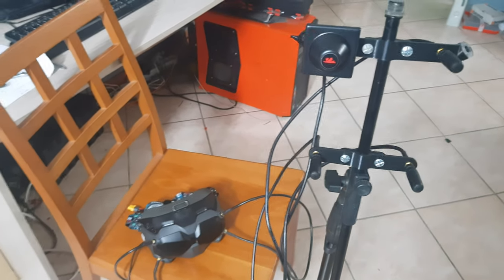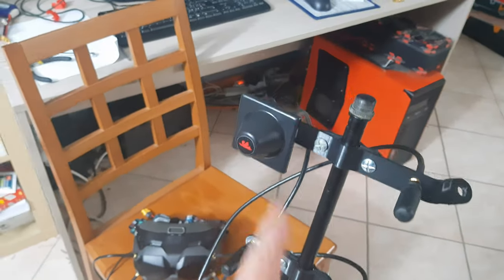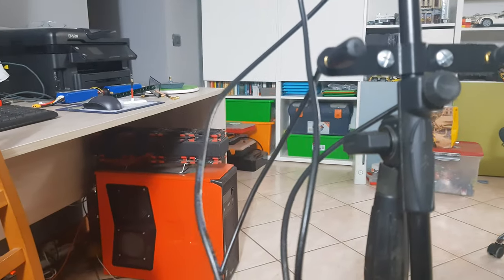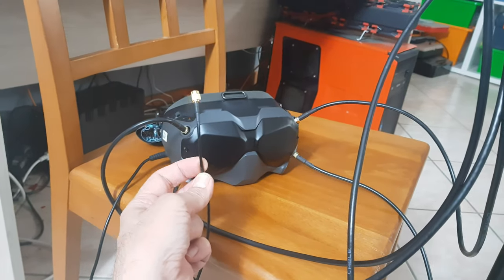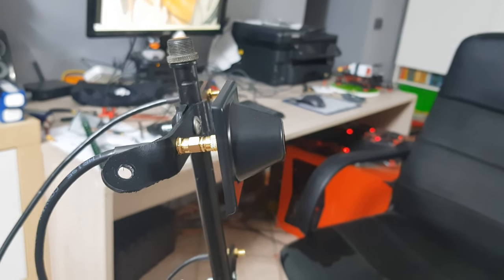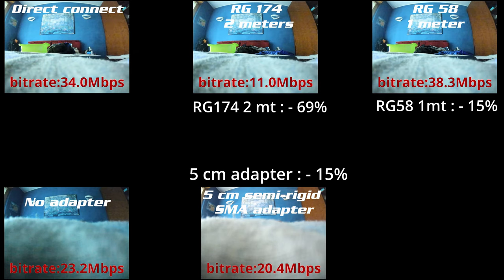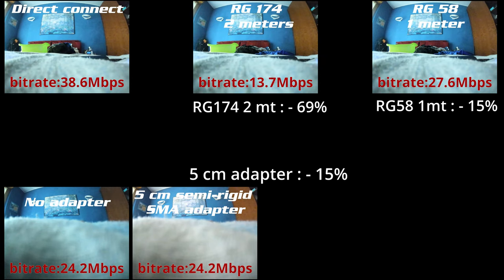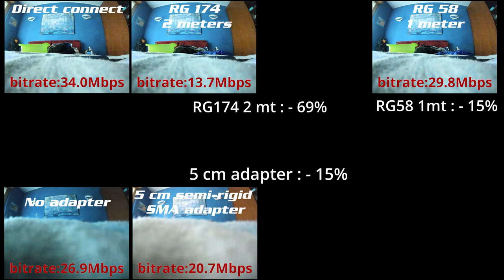Do SMA Extensions Degrade FPV Signal? - DJI Digital Signal Loss Test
This is a short video to test the amount of signal loss when using extension cables or adapters to connect the FPV Goggles to the Antenna(s). I’m using the DJI FPV Goggles V1.

The test scenario, like the other ones that I do “in-house” (check my playlist of technical videos using fixed ground station for receiving and transmitting antennas consists in the drone (transmitting antennas) in one corner of my room, and the goggles (receiving antennas) in the opposite one, with lots of rooms and concrete in between.
To ensure that the receiving antennas remain in exactly the same position during the tests, I’m using a self built ground station (a microphone stand with some 3d printed parts), with 4 holes to install the cables that subsequently go to the goggles.

The ground station has been set-up with 3 stock antennas, connected to to Goggles via rg58 coax cables, leaving the top left connector in the goggles free (the one close to the channel indicator leds).

In the first test, I connected my best receiving antenna, the TrueRc Sniper II, directly to the Goggles in the free connector, pointing in the direction of the transmitting antennas, and recording a 2 minutes DVR video.

In the second test, I connected the Sniper II at the ground station, in exactly the same spot where I kept the goggles before, and connected the Sniper II to the Goggle through a thin RG174,  2 meters long cable, and made another DVR recording.

Lastly, I replaced the thin RG174, 2 meters long cable that connected the Sniper II to the goggles, with a thicker, RG58, 1 meter long cable and made the last DVR recording.
I averaged all the samples of each recording, and here’s the results :

1. Direct connection between Sniper II and Goggles                            : 35,7 mbps
2. 1 meter thick RG58 cable to connect the Sniper II to the goggles   : 30.2 mbps ( - 15% signal )
3. 2 meters thin RG174 cable to connect the Sniper II to the goggles : 11.7 mbps ( - 67% signal )

Also, I made a separate test to compare the signal quality when using a small adapter, in this case a 5 cm long, semi-rigid, SMA male to SMA female adapter. The result, as can be seen in the background videos, tells that the usage of an adapter brings a -15% signal loss, passing from 23.9 mbps to 21. That’s a huge loss, and can be avoided buying antennas that have natively the same connector as the VTX / Air unit that they will be connected to. In the case of the DJI system, I suggest antennas that have a MMCX connector. Of course it’s simpler to get a 3d printed TPU part and use MMCX to SMA adapters for the DJI AIR UNIT, but -15% signal is the price to pay. I will definitly switch to native MMCX antennas for the DJI Air Unit, after having seen those numbers.

Result analysis :

If you want to use a cable extension to connect the Goggles to the FPV Antennas, you really need to buy the best cable you can put your hands on. RG58 or LR400 / LR240, large coaxial cable diameter, double shielded, gold plated connectors, etc. Otherwise the signal loss will be simply too much and it wouldn’t work.

In my case, the idea of using my fixed ground station “in the field” for long range flights would have the PROs of always having the receiving antennas pointed in the right direction and elevation (that means to always have the best signal possible), and also relieving me from the stress of keeping my head still. In the CONs, of course, there’s the -15% signal loss.

I don’t have enough elements to evaluate this “on paper”, so I guess I’ll have to try it in the field and see what happens. I’ll try to follow the same path of a previous mission with the same configuration, but with the ground station and 1 meter rg58 cables, and compare the results.